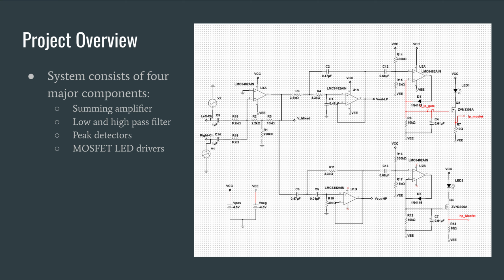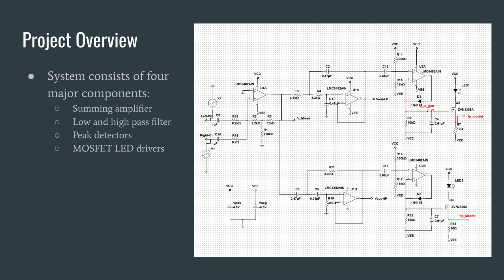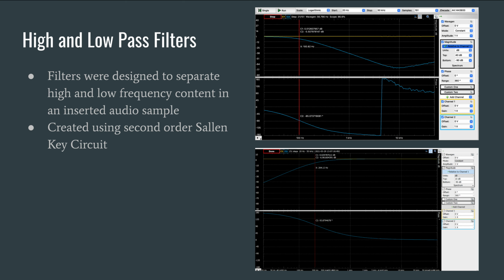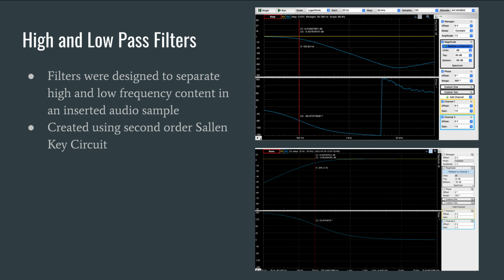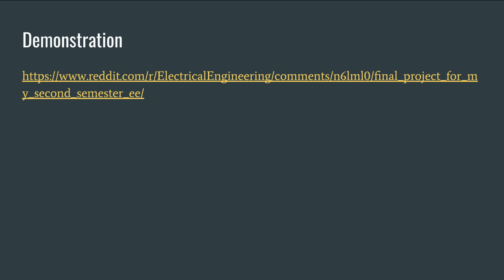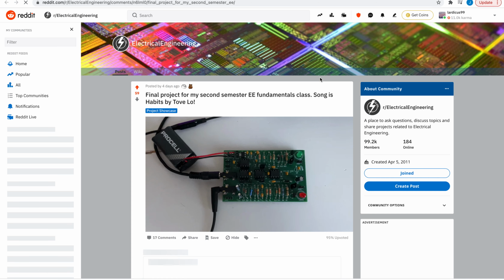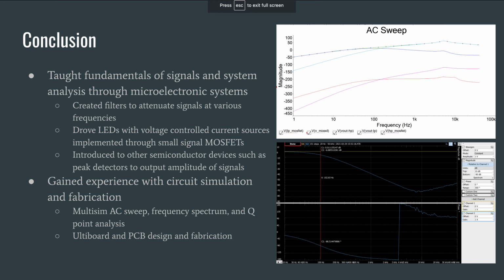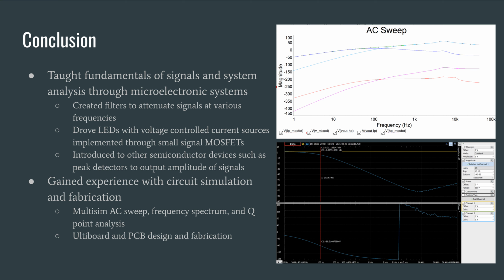ExtraCreditActualPresentation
Here is the actual video for the extra credit presentation, sorry for the mix up